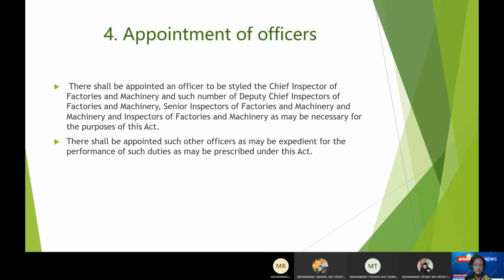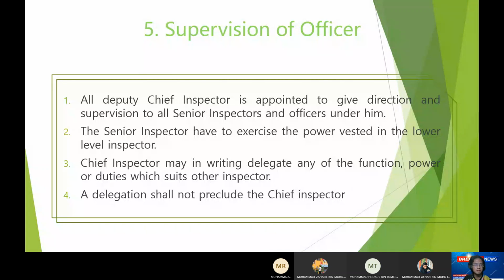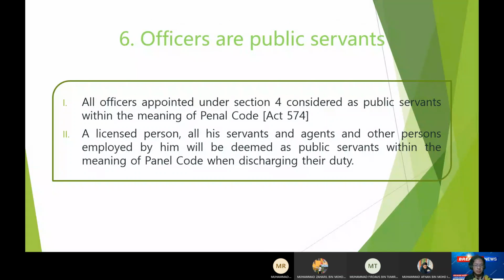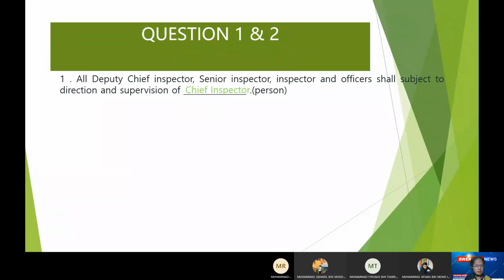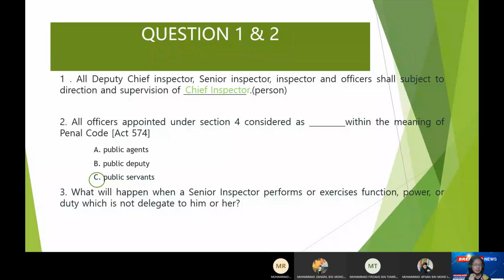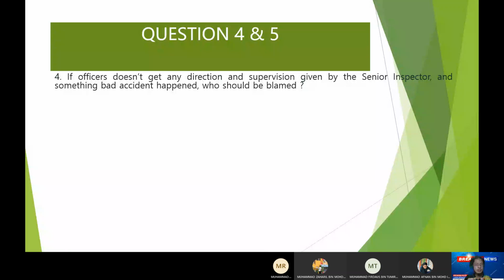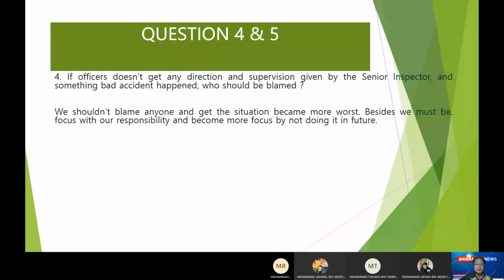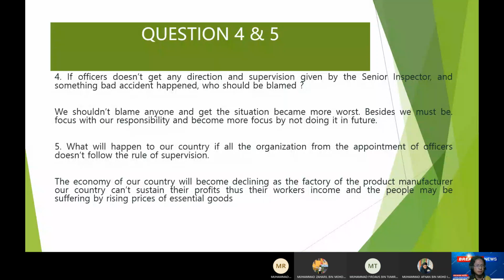MUHAMMAD ZAFRIL BIN ZURI(D051910039)Factories and Machinery Act 1967-PART1(4-6) - Video Presentation